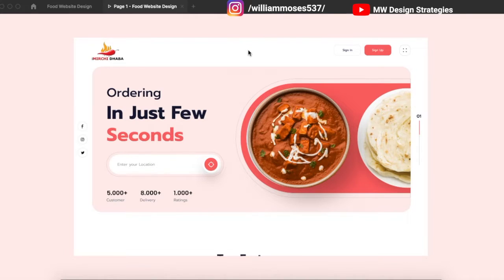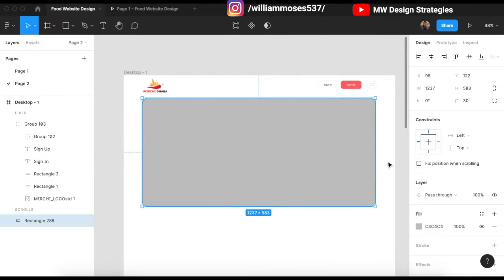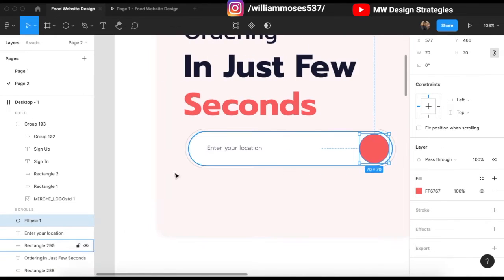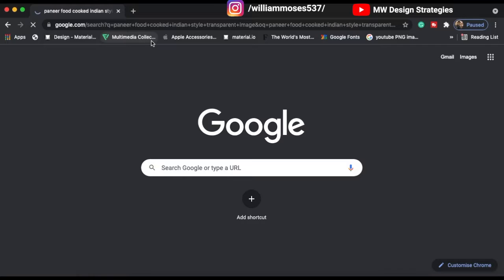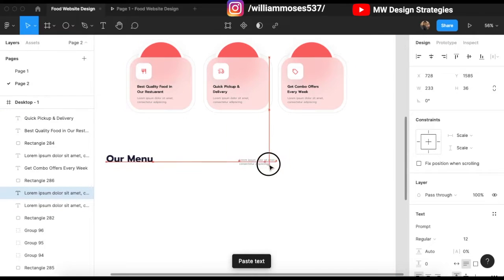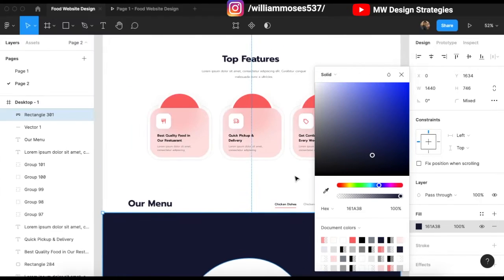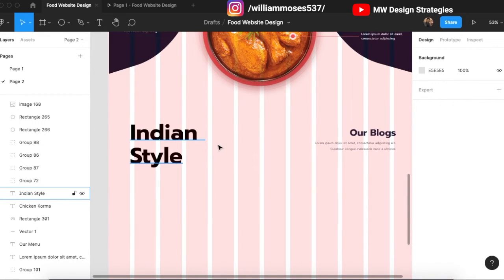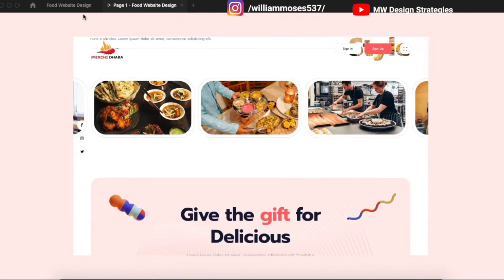Food Website Design Figma | Figma Tutorial | Food Landing Page Design | PART - 1 | Website App 2021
In this video, I have demonstrated how you can design a creative food website in Figma I have designed a web app in Figma that can help you to design your own WEB app in a fully functional way. please watch this video till the end. I will make more videos of this area so please like, share and subscribe to my youtube channel to get more videos also if you have any questions you can write a comment below I will be happy to answer for you.